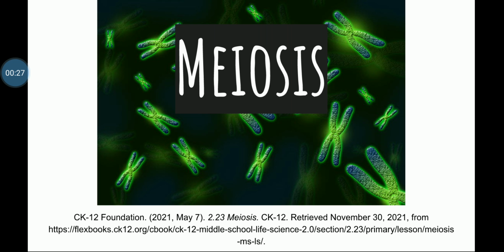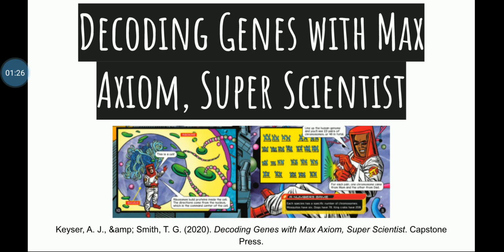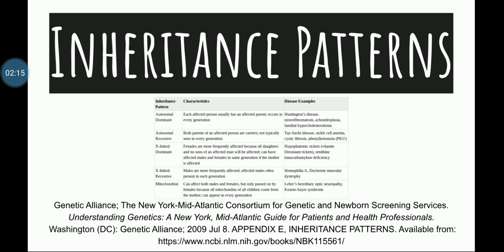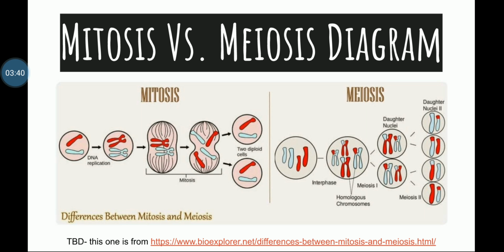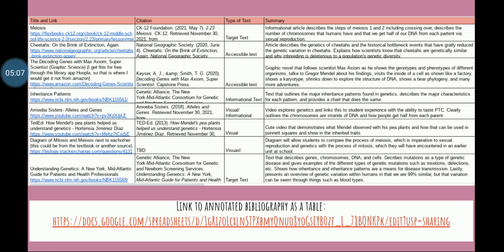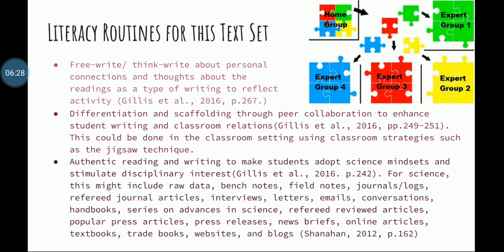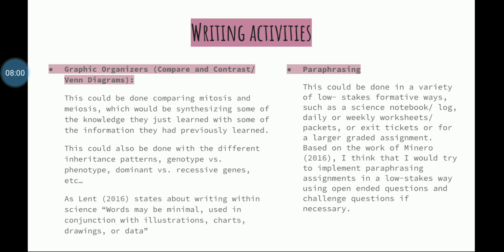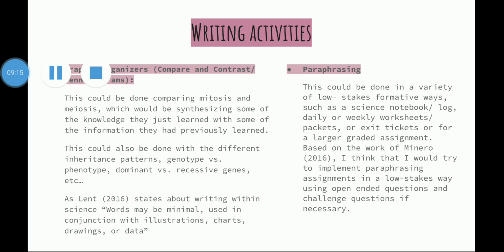LCRT 4100 secondary literacy final text set presentation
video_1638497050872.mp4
Here is the link to the google slides: